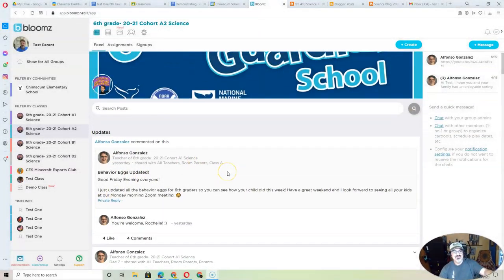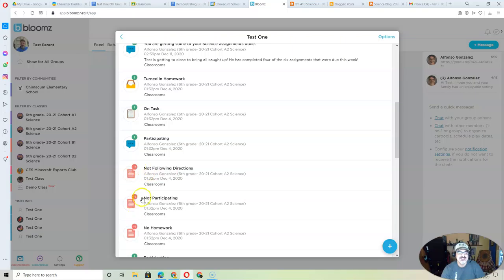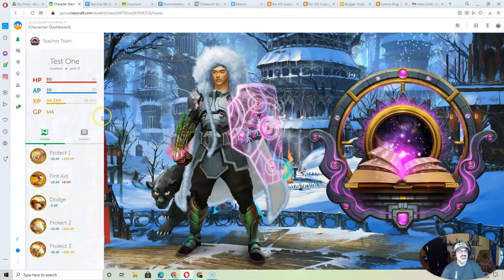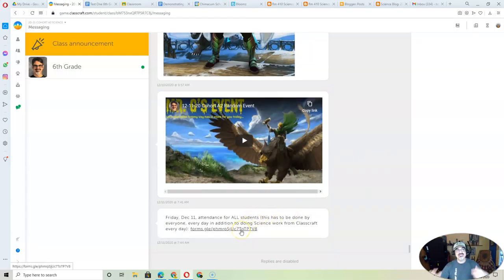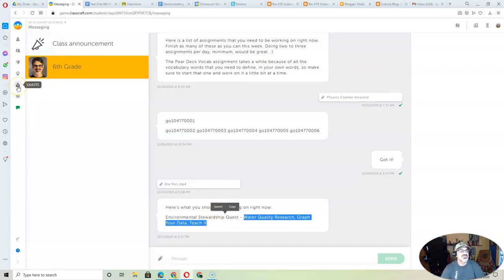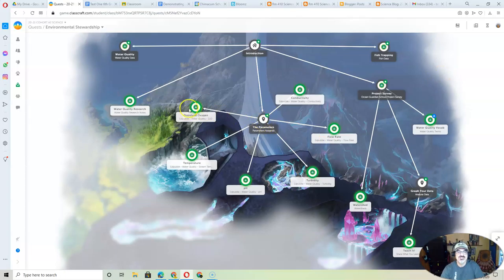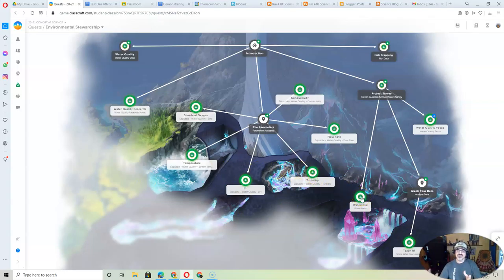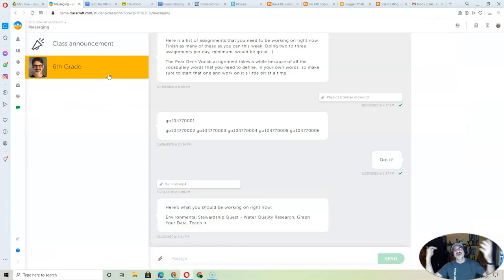12-14-20 Weekly Update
Here is this week's Science update for our Chimacum Elementary 6th grade families!